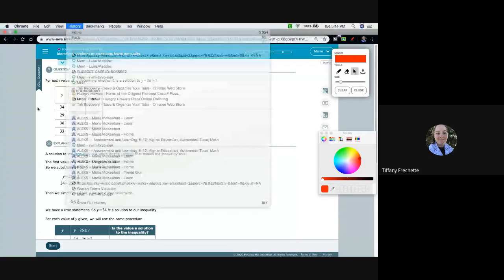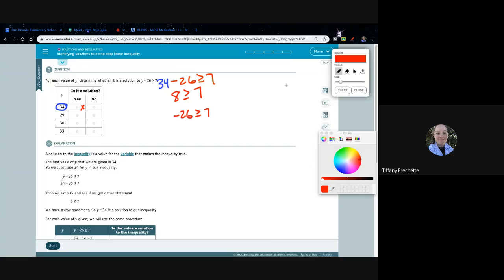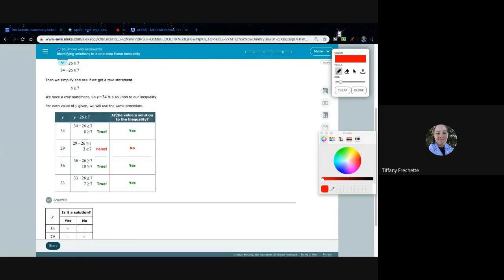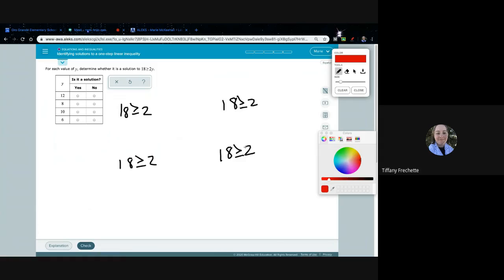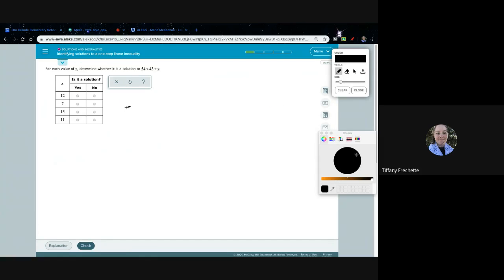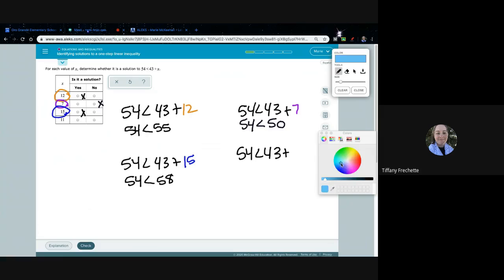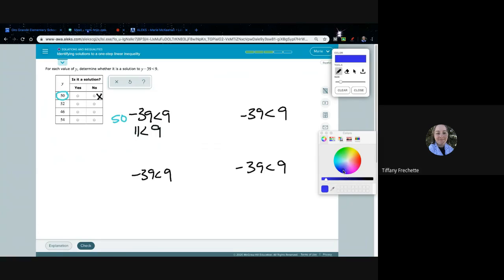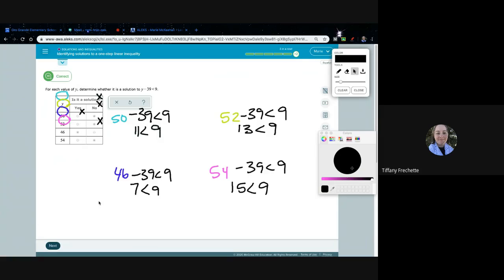Identifying solutions to a one step linear inequality